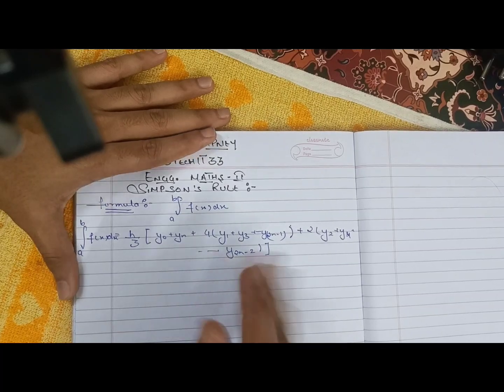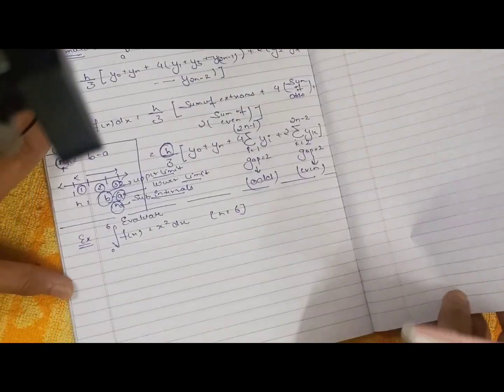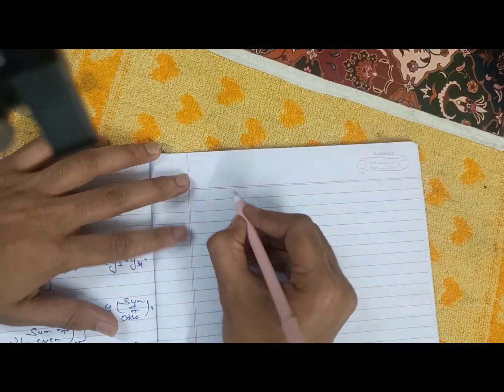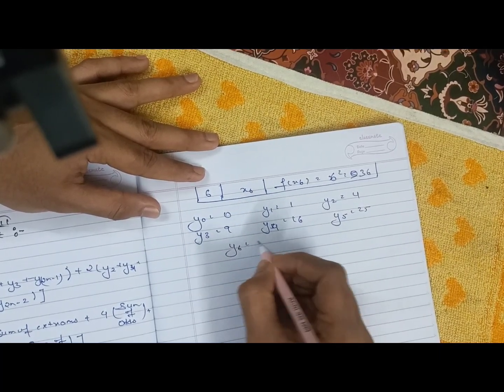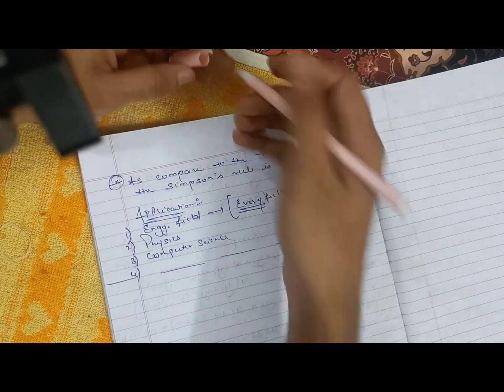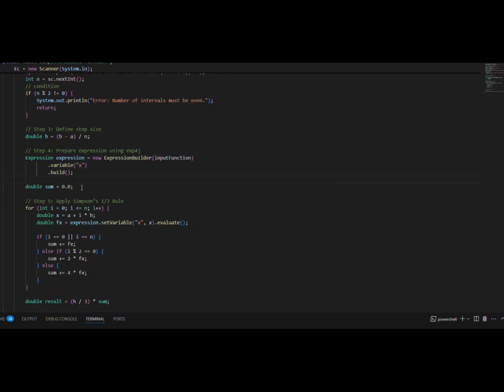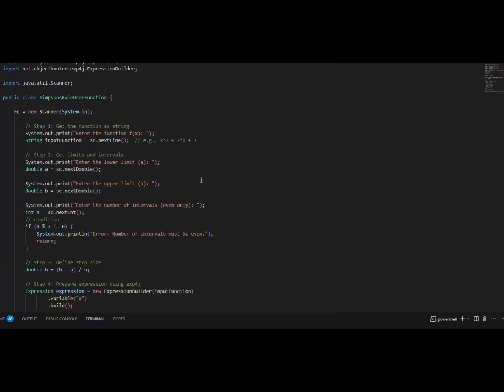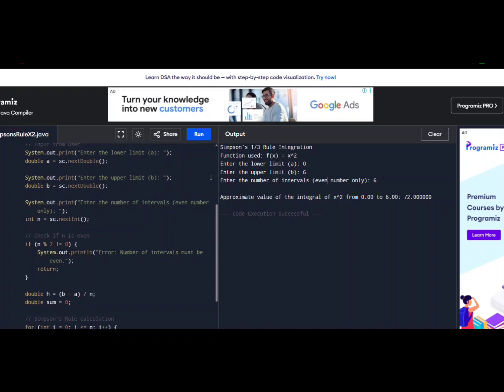Simson's 1/3 Rule and java Code by Vaibhav Papney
Name - Vaibhav Papney
Roll no - 24BTechIt33